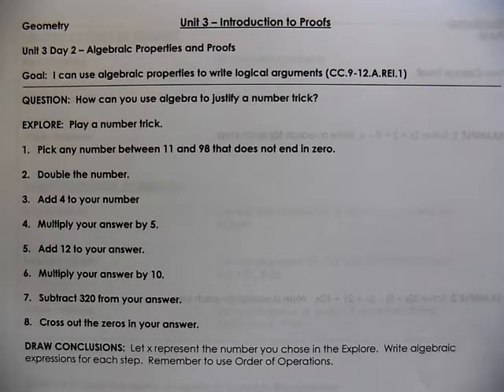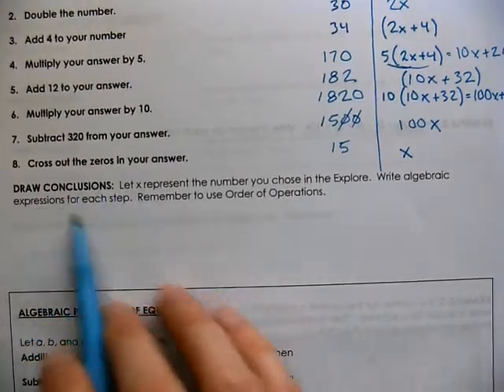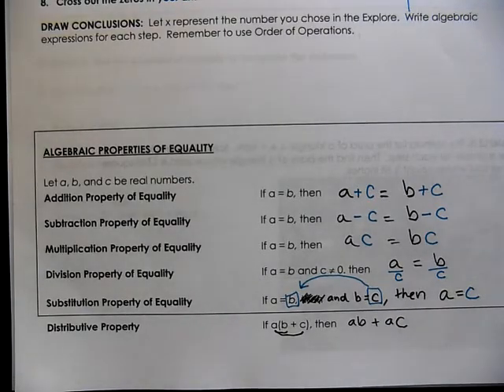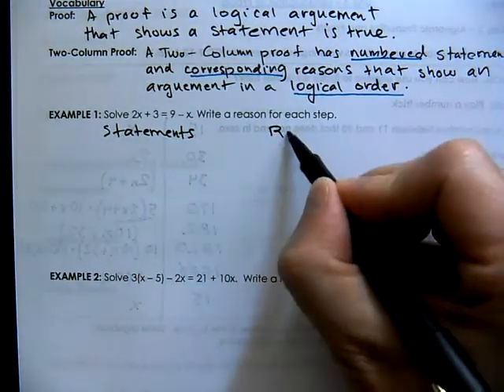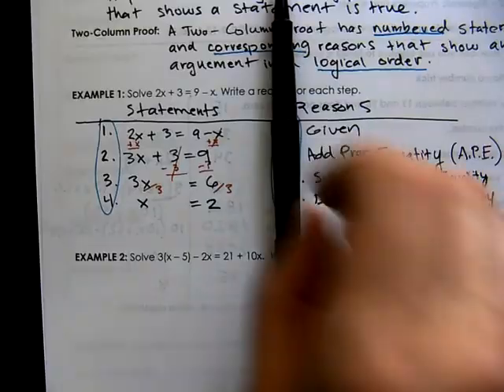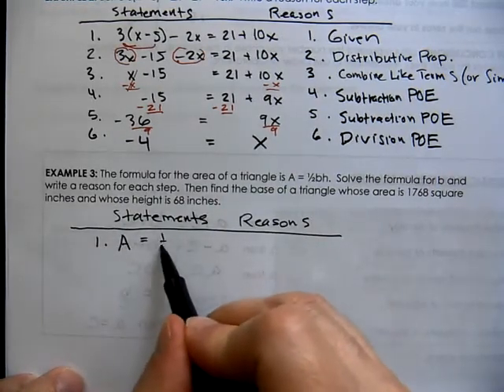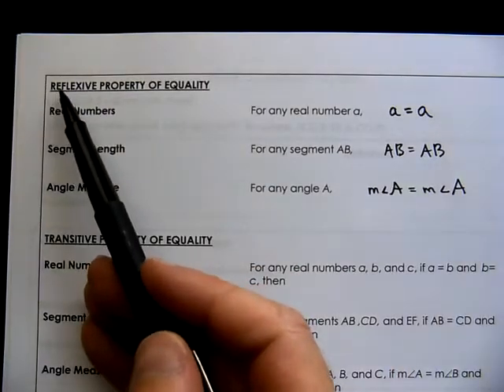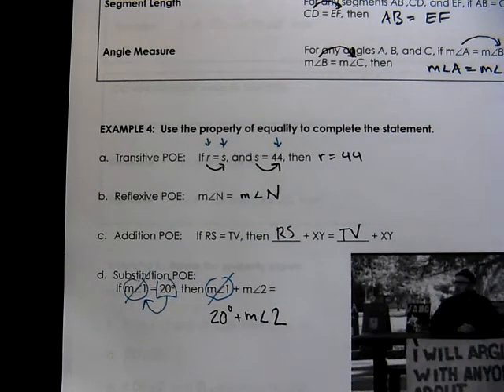Unit 3 Day 2 Notes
We learn algebraic properties and proofs.